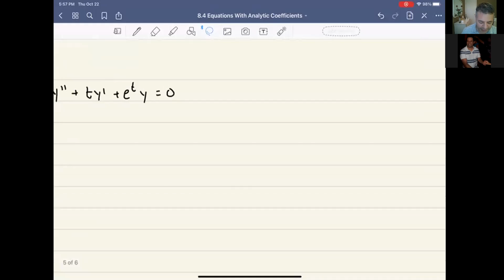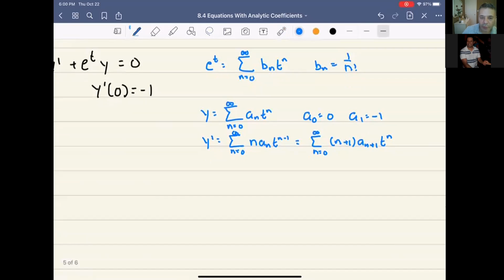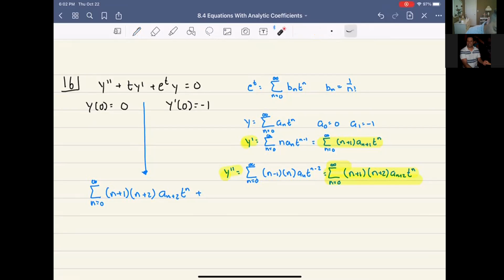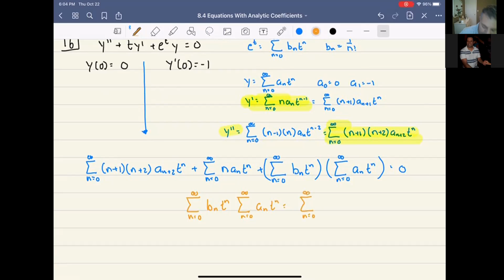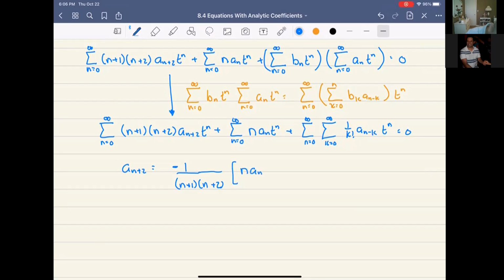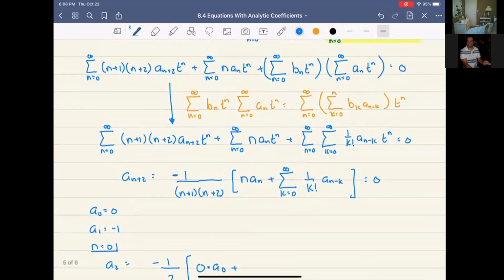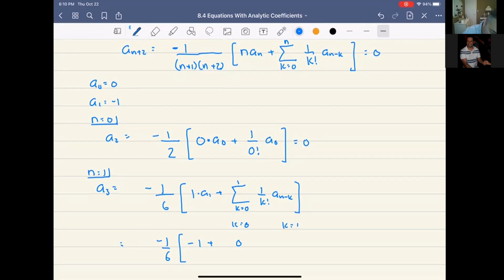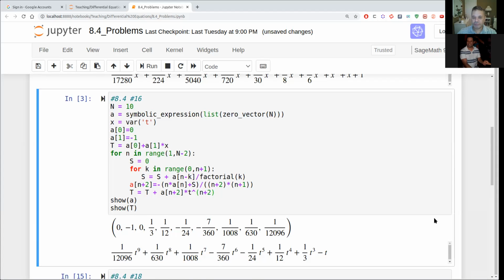8 4 DE P2